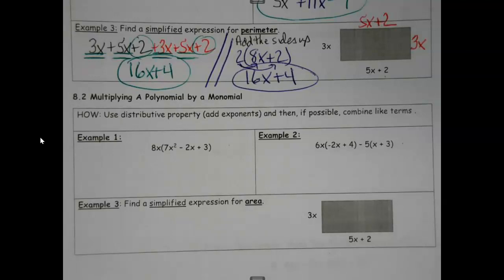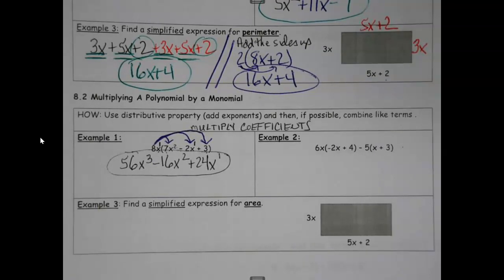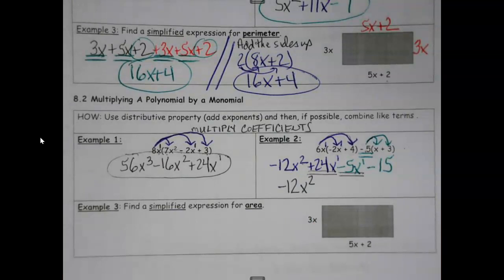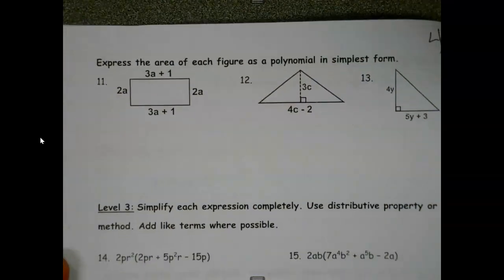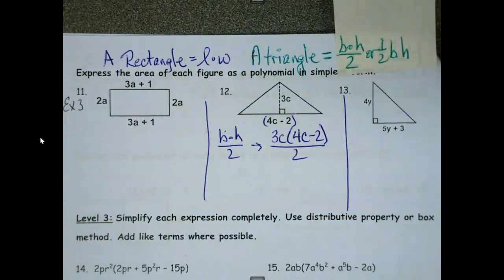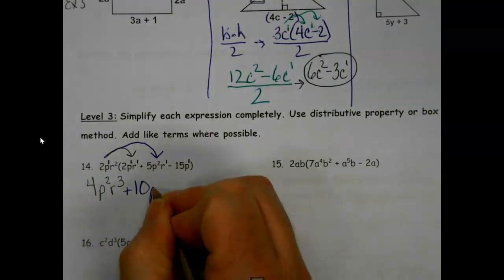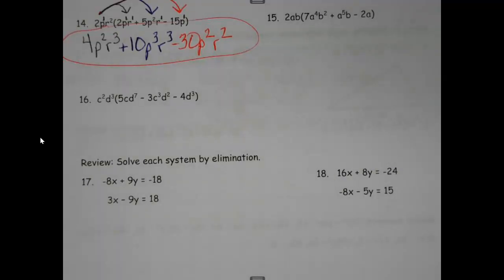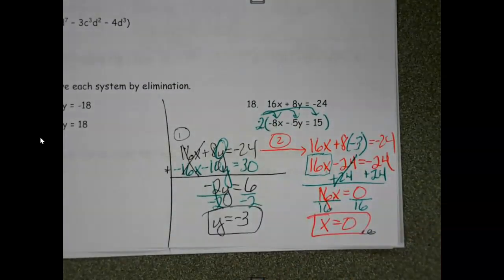A1 - U8 - 8.2 Multiplying Monomials and Polynomials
Today we bring together the old and the new.  Exponent rules meet polynomials and the distributive property!